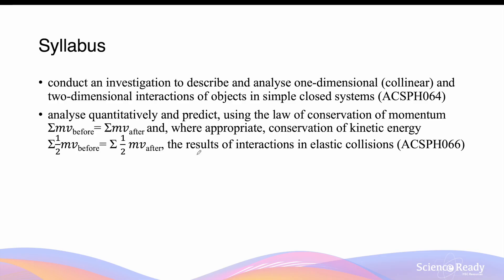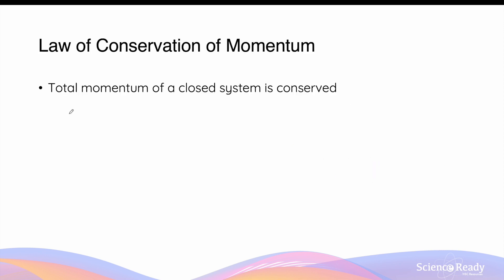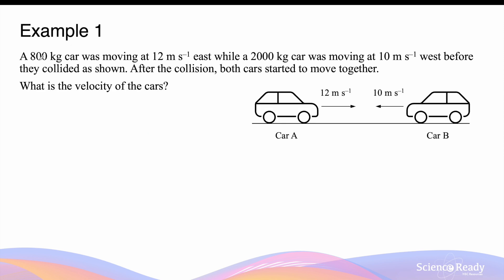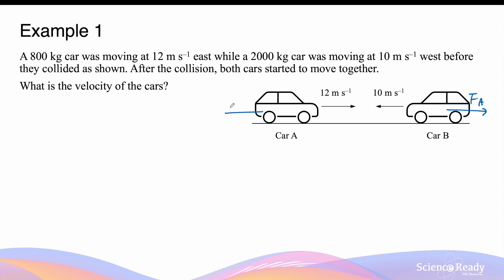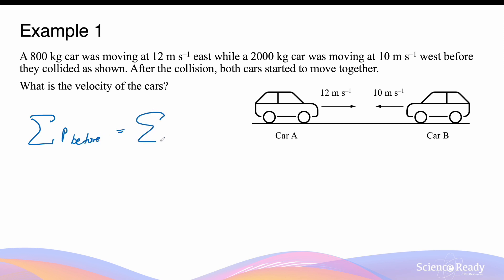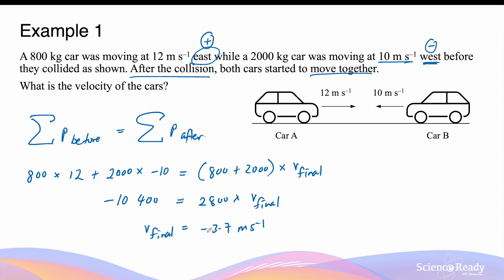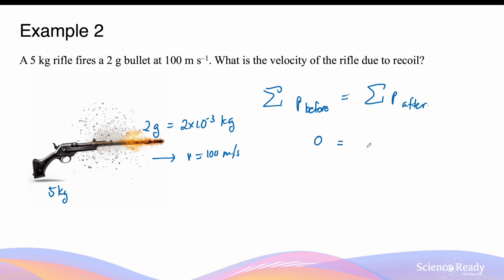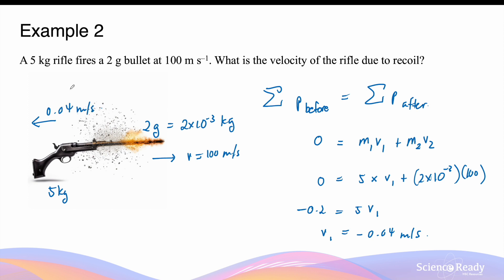Momentum & Law of Conservation of Momentum // HSC Physics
⌚Timestamp
00:00 What is momentum?
01:08 Law of Conservation of Momentum
02:46 Example 1 – Collision between two masses
06:34 Example 2 – When initial total momentum is zero

📚Syllabus
• conduct an investigation to describe and analyse one-dimensional (collinear) and two-dimensional interactions of objects in simple closed systems (ACSPH064)
• analyse quantitatively and predict, using the law of conservation of momentum Σ𝑚𝑣before= Σ𝑚𝑣after and, where appropriate, conservation of kinetic energy Σ1/2𝑚𝑣before= Σ 1/2  𝑚𝑣after, the results of interactions in elastic collisions (ACSPH066)